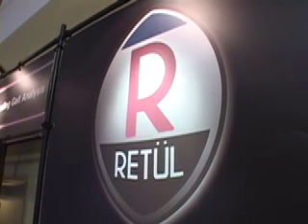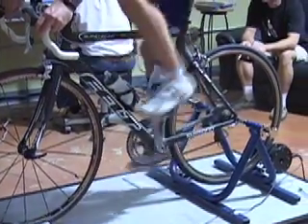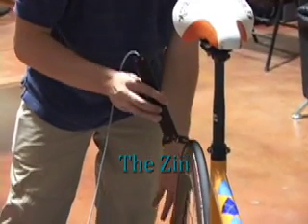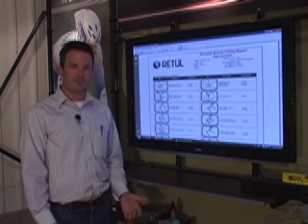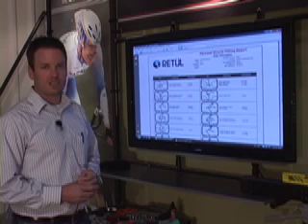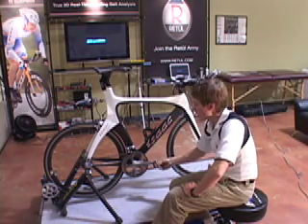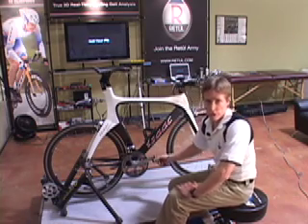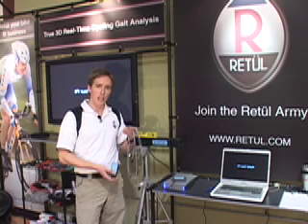Retul 2009 Demo Video 12 2008.mov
Retul's latest Demo video demonstrates a sample bike fit process at the Retul's TSL (Top Secret Labratory) in Boulder, Colorado. Video shows riders from the Garmin-Chipotle H30 Pro Cycling Team and also discusses the Retul 2009 software package and new hardware accessories. Catch glimpses of the new Zin and wireless technology as well as hear about the new proprietary data collection and calculation methodology called, Stroke Intelligence. all straight from the horses mouth. With over 70 Retul systems operating around the world and limited future location availability, find out more info about the world's best bike fits
Retul; The Future of Bike Fit